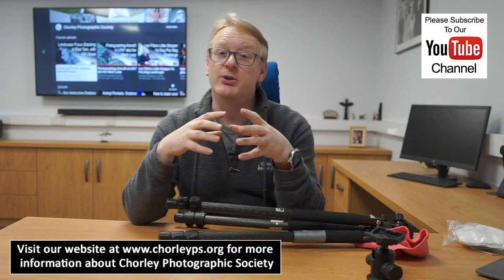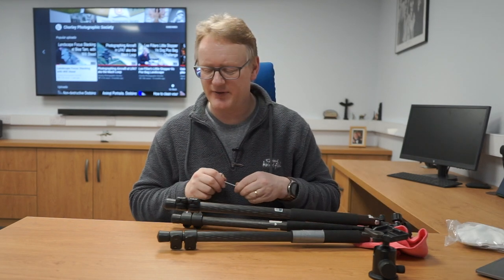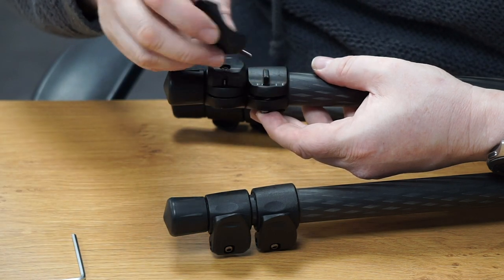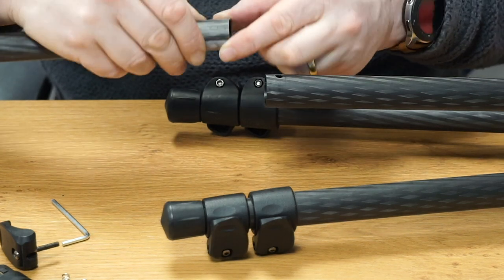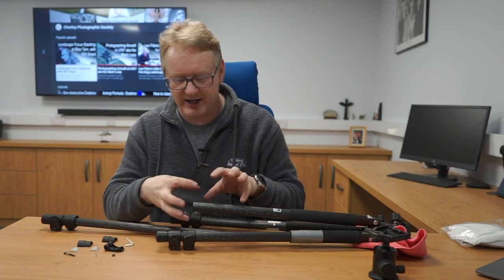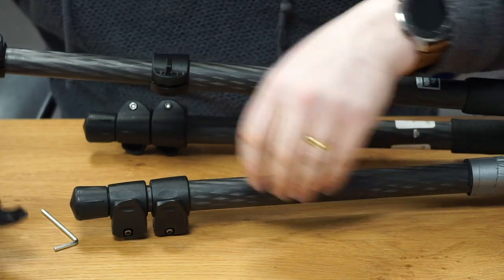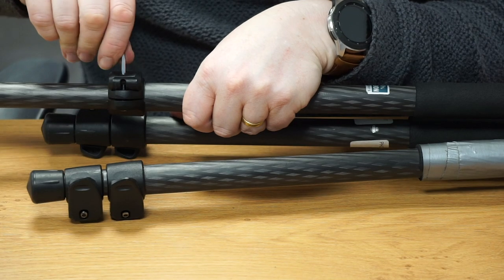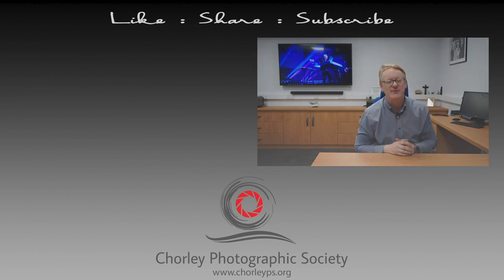Cleaning a tripod with click / lever lock legs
In this video, Will Stead looks at how to clean a tripod with click-lock or level lock legs.